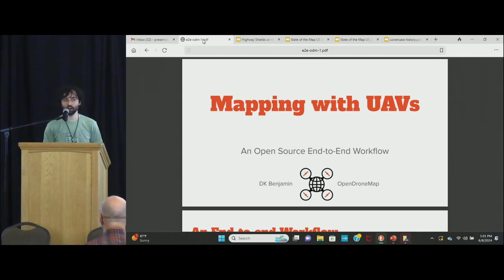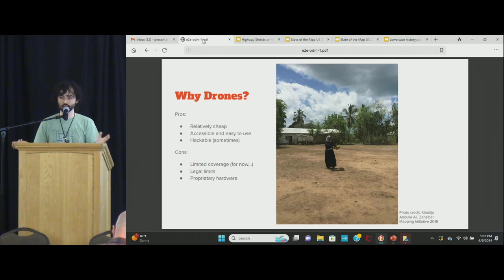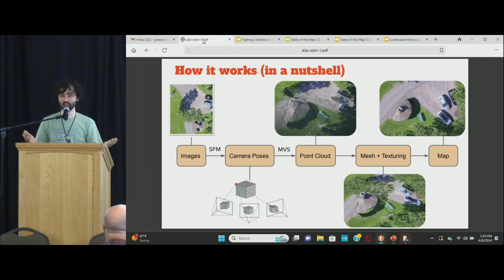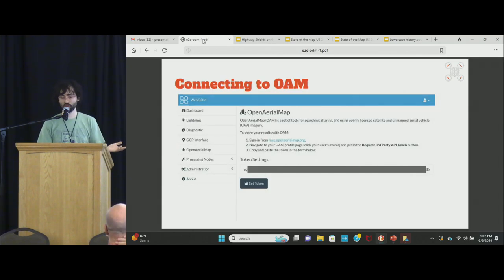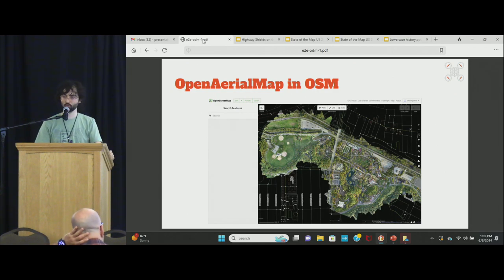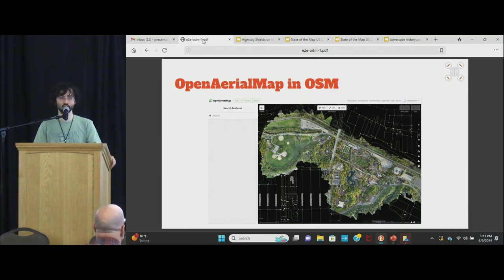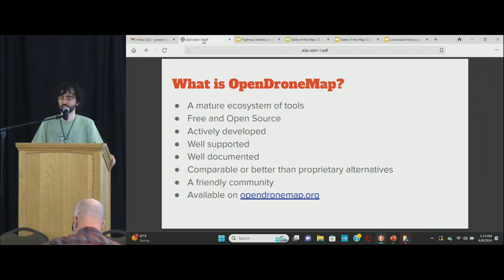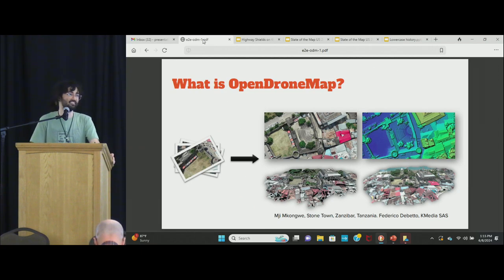Mapping with UAVs: An End to End Workflow – DK Benjamin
Unmanned Aerial Vehicles are small, relatively inexpensive local devices that can be turned into powerful mapping tools. With open source software such as OpenDroneMap, OpenAerialMap, and OSM, anyone can take mapping into their own hands without the need to purchase expensive satellite imagery.